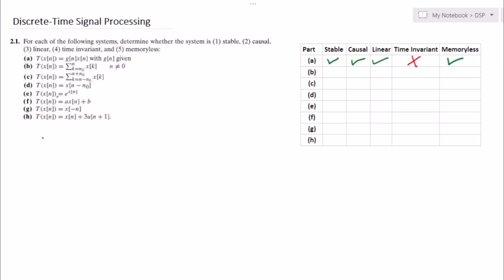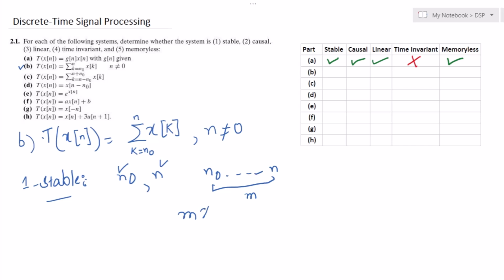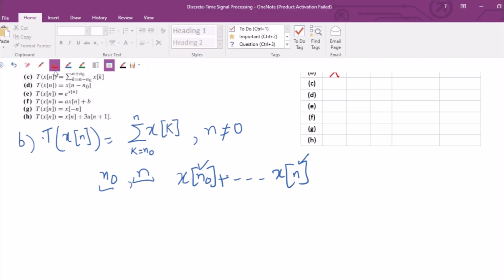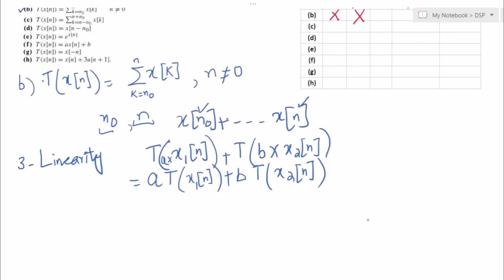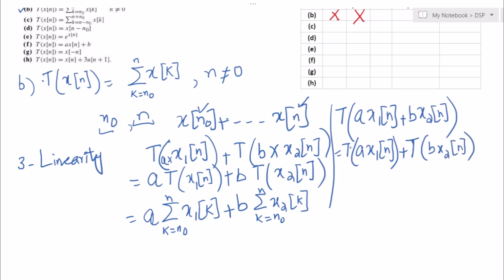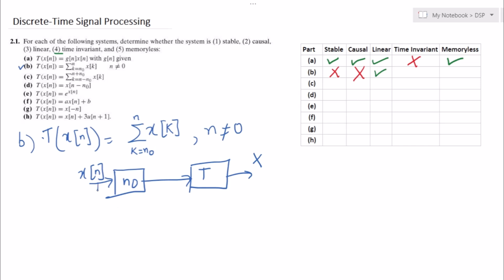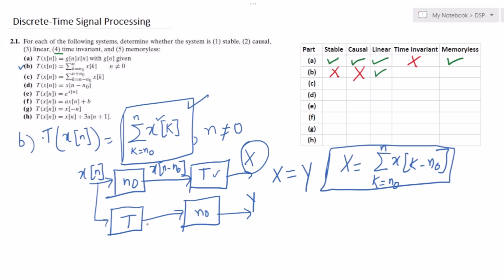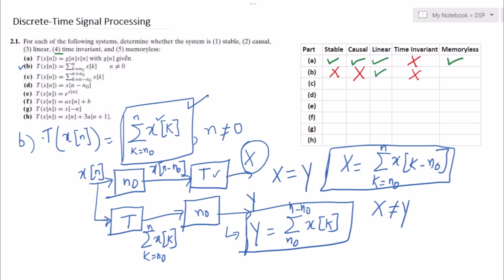2.1 (b): Chapter 2 Solution | Stability, Causality, Linearity, Memoryless | DSP by Alan Y. Oppenheim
📘 Discrete-Time Signal Processing by Oppenheim – Solved Series
🎥 In this video, we break down the 5 most important system properties in Signals & Systems by solving the part a of exercise problem 2.1 from the book "Discrete-Time Signal Processing" by Alan Y. Oppenheim 3rd Edition.

✅ Stability
✅ Causality
✅ Linearity
✅ Time Invariance
✅ Memoryless Systems

 2.1. For each of the following systems, determine whether the system is (1) stable, (2) causal, (3) linear, (4) time invariant, and (5) memoryless:
 (a) T(x[n]) = g[n]x[n] with g[n] given
 (b) T(x[n]) = n k=n0 x[k] n=0
 (d) T(x[n]) = x[n−n0]
 (e) T(x[n]) = ex[n]
 (f) T(x[n]) = ax[n]+b
 (g) T(x[n]) = x[−n]
 (h) T(x[n]) = x[n]+3u[n+1].

🔍 Whether you're preparing for exams like GATE, ECAT, ESE, or your university midterms, this video simplifies everything you need to master the basics.

📗 This video is the introduction to solving Question 2.1 from the book "Discrete-Time Signal Processing" (3rd Edition) by Oppenheim.

🧠 Learn with visual examples, intuitive explanations, and real-world analogies to help you retain concepts for the long term.

Happy Learning :-)